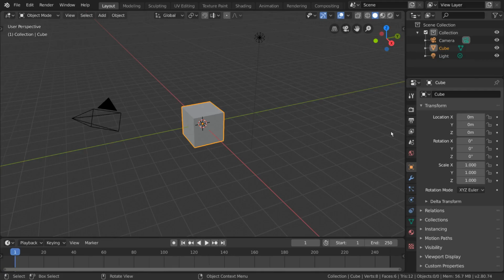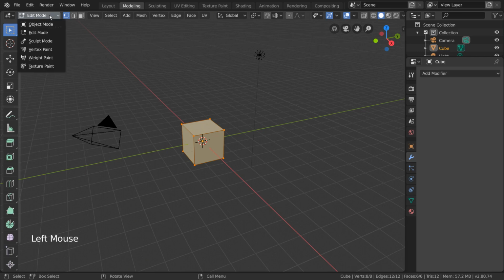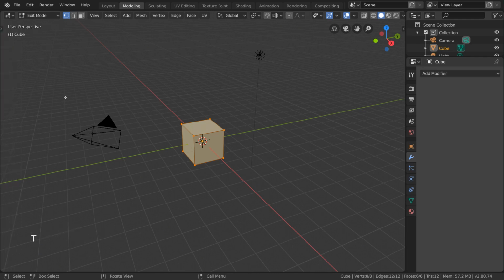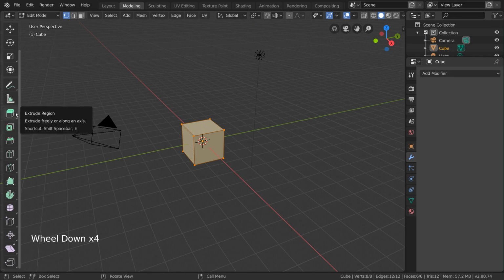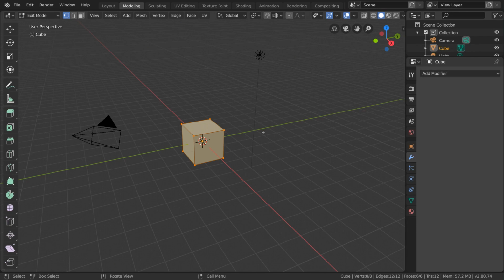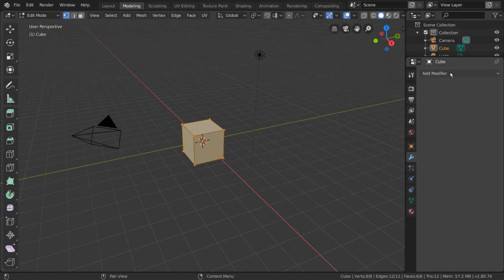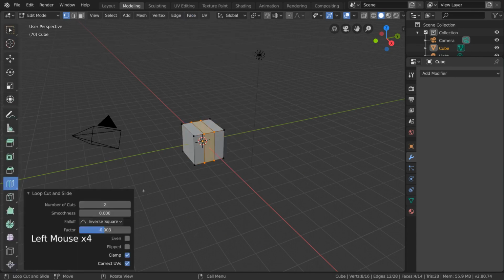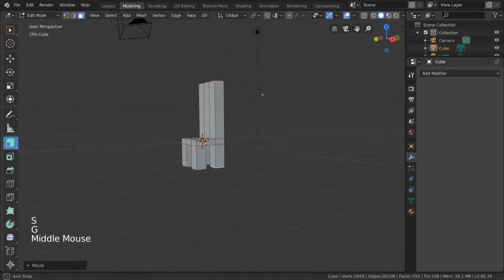Modeling Introduction - نمونہ گری کا تعارف